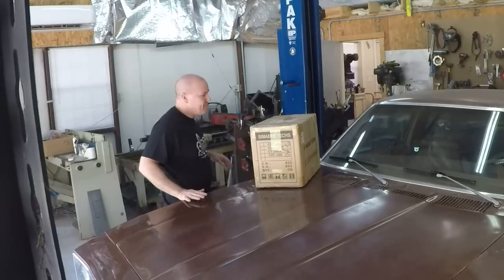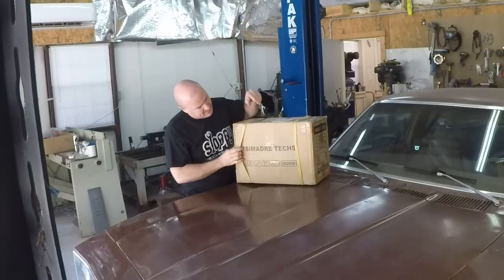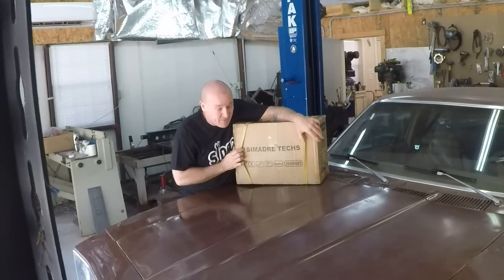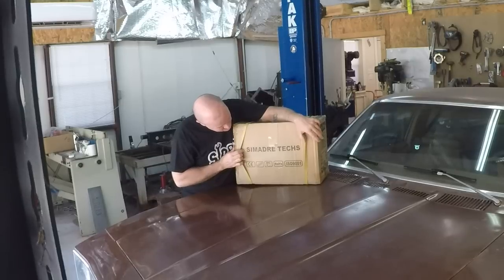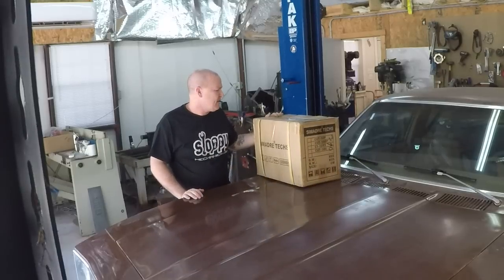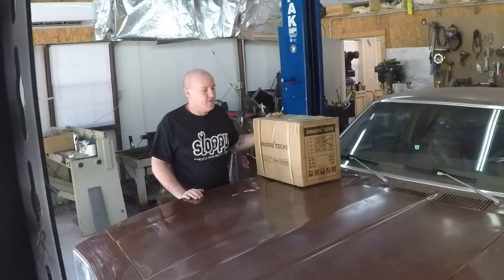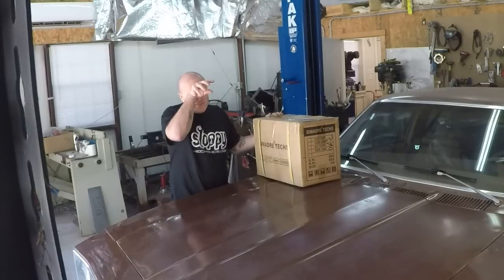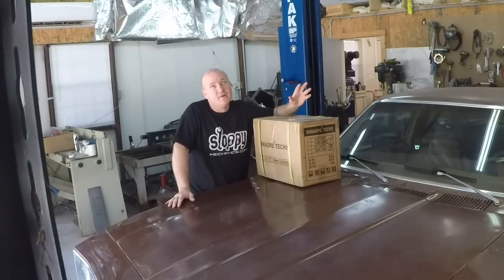Cheap TIG Welder Unboxing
here we open this little bastard up